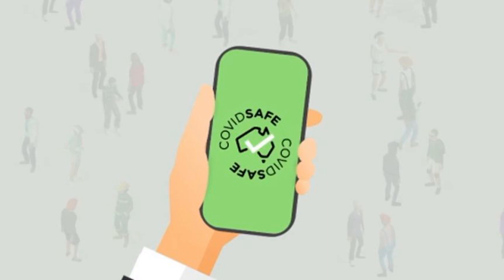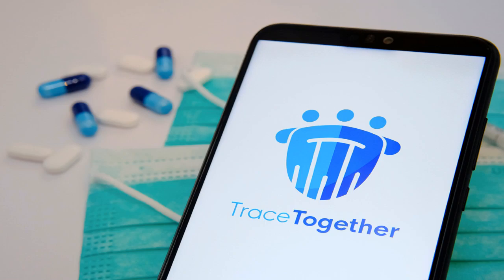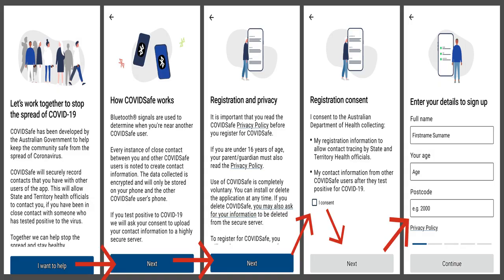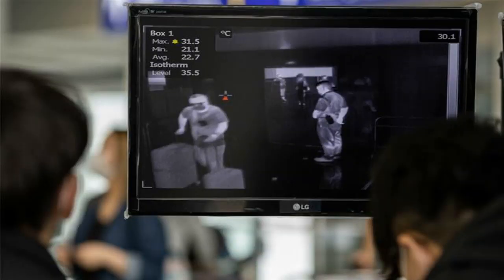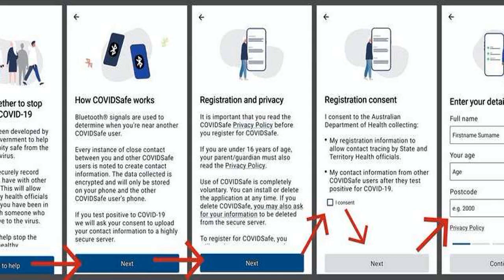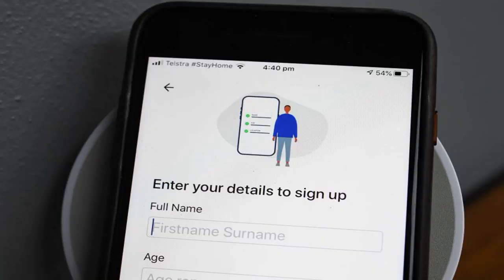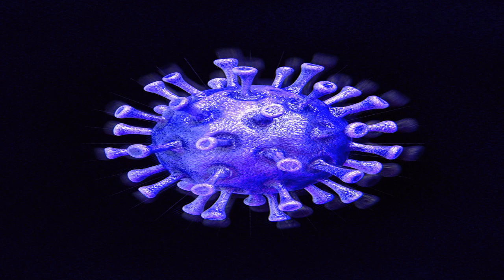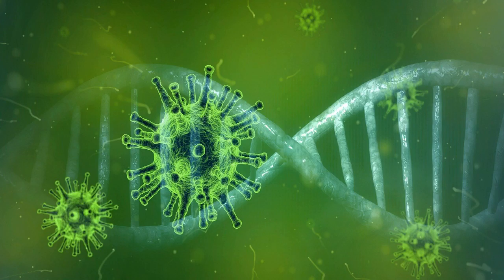Experts raise concerns about security of coronavirus tracing app COVIDSafe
Australia's state health authorities now have access to what they hope will be a vital tool to help them fight COVID-19.